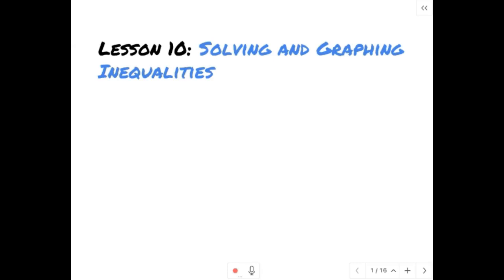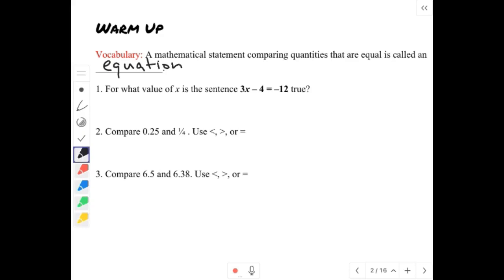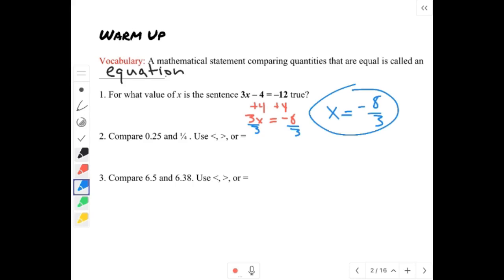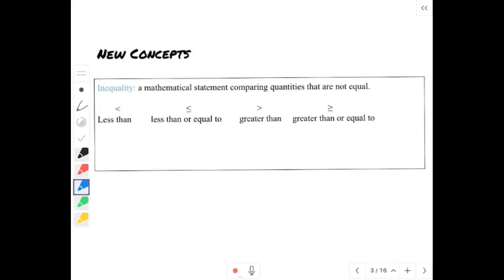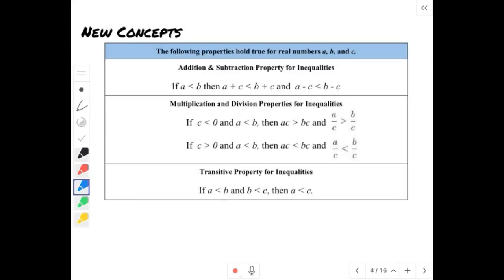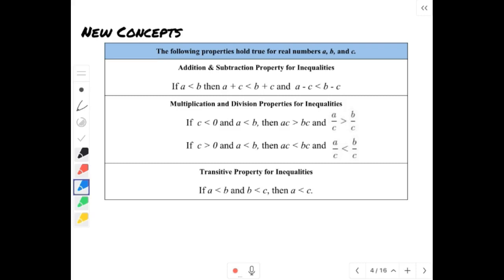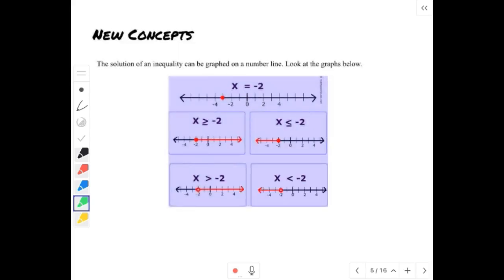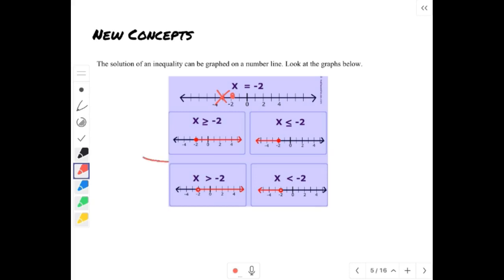Lesson 10 Part 1